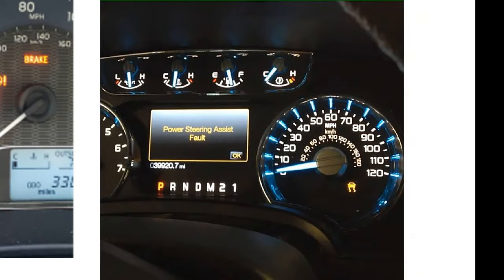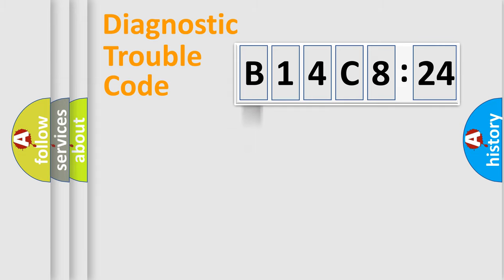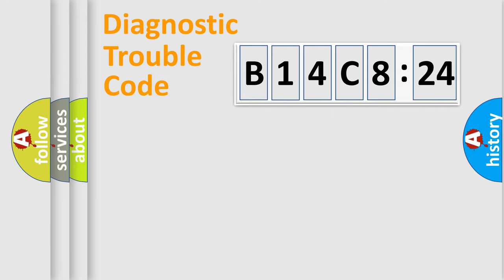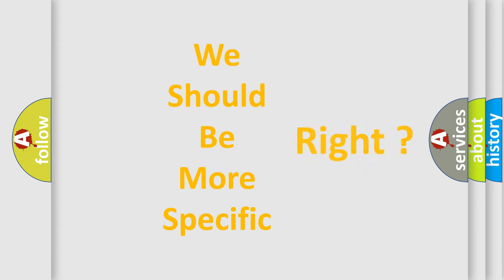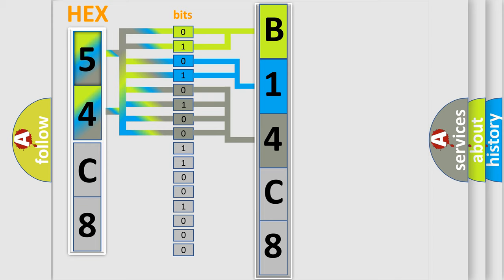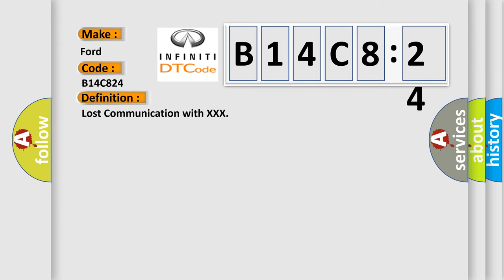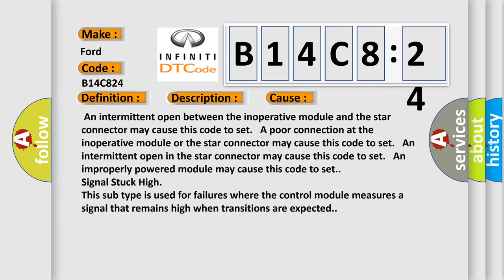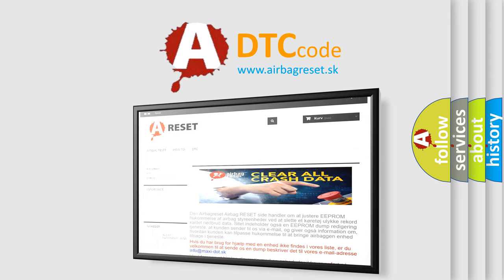DTC Ford B14C8-24 Short Explanation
Contents:
0:21 Basic DTC analysis according to OBD2 protocol standard.
1:48 Insight into programming
2:58 A diagnostically understandable description of the Diagnostic Trouble Code
3:05 Basic error definition

Make:
Ford
Code:
B14C8 24
Definition:
Lost Communication with XXX
Description: